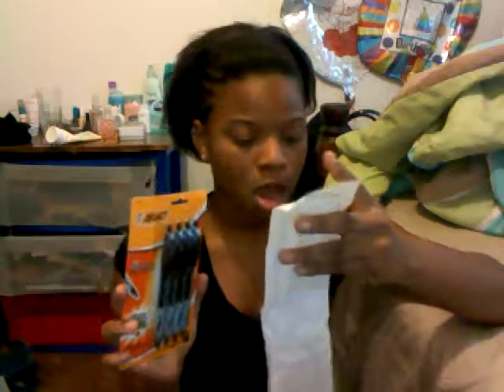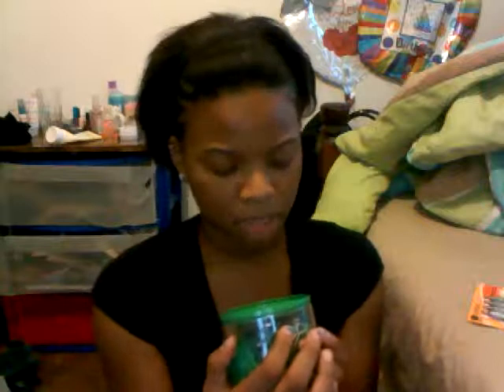Back To School Haul Pt.3-School Supplies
-MARIAH